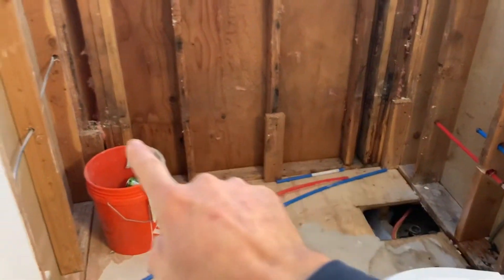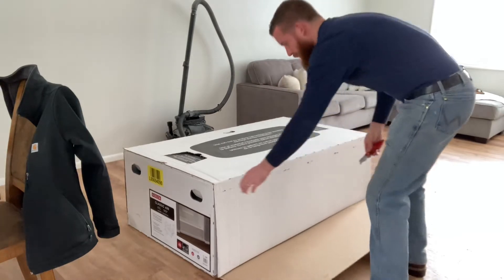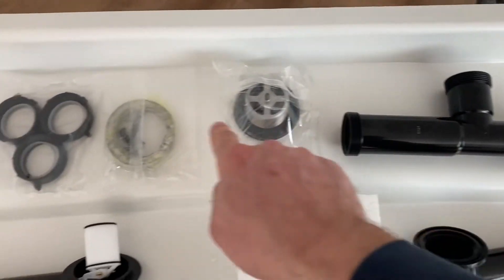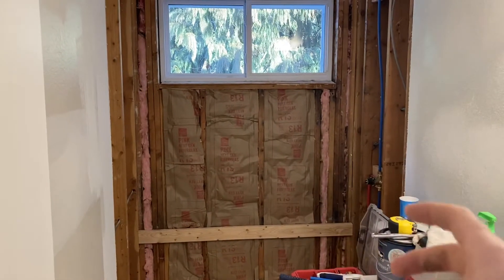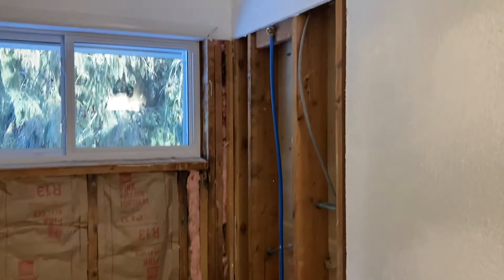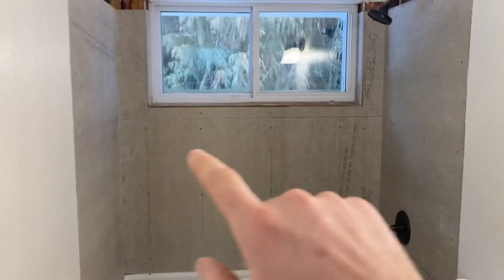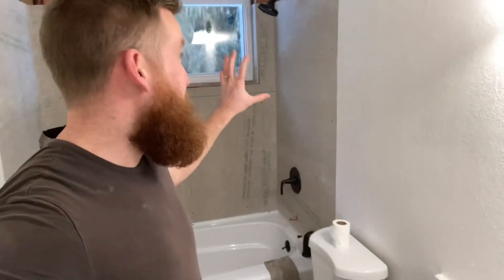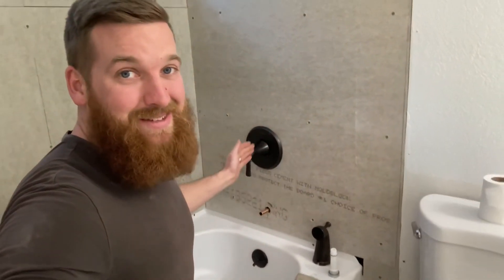HOW TO INSTALL A BATHTUB!!!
Today I show you how to install a bathtub! Hope you enjoy! 😃

Join Robinhood with my link and we'll both get a free stock 🤝

Hey! I'm using Acorns and I love how easy it is to save and invest for my future. Join me and you'll get a free $5 investment!